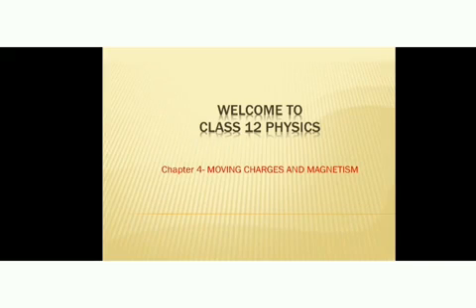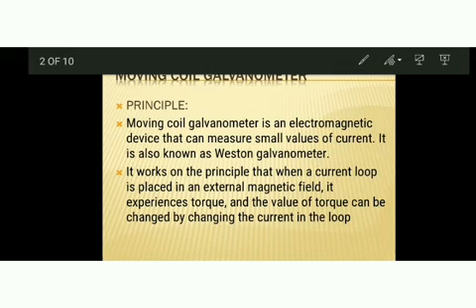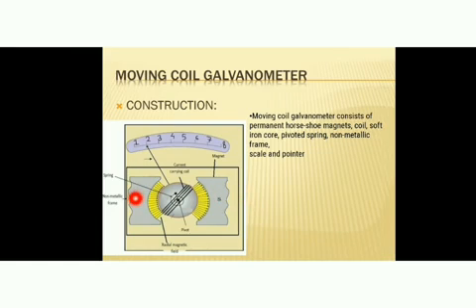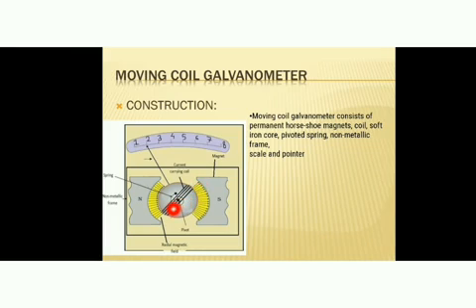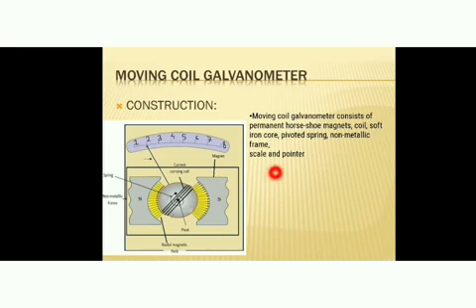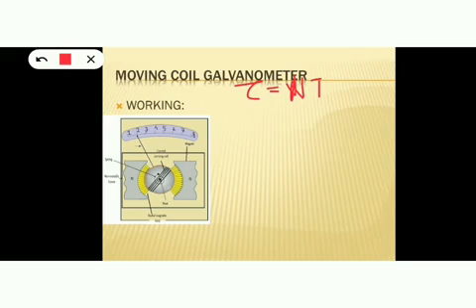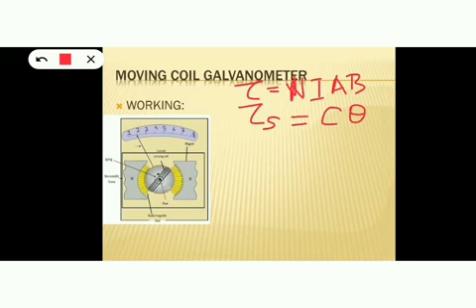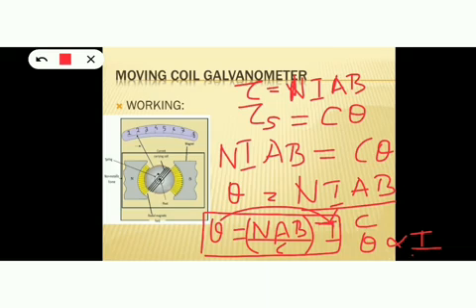Class 12 PHYSICS: galvanometer